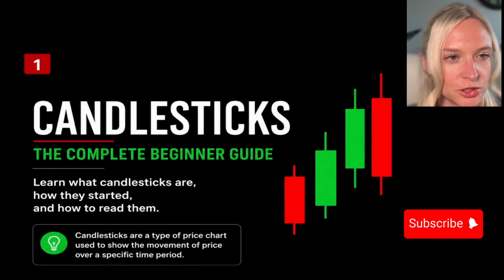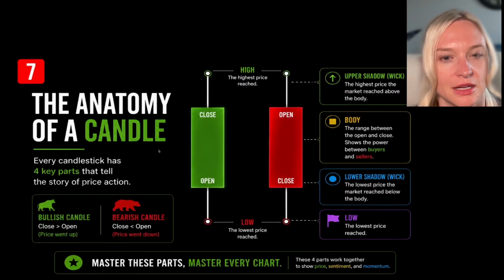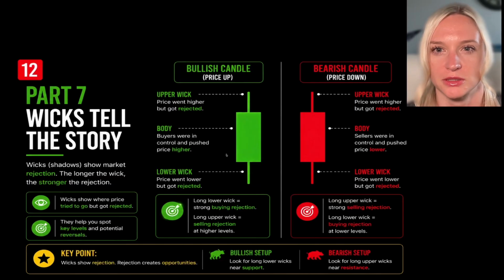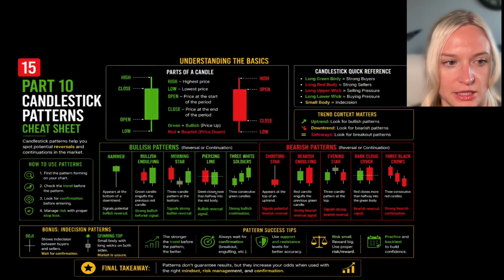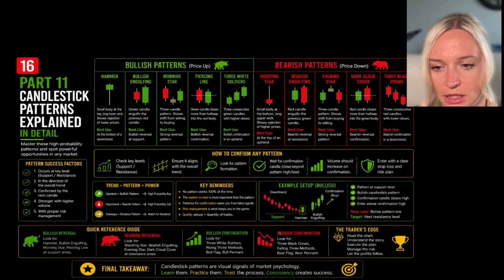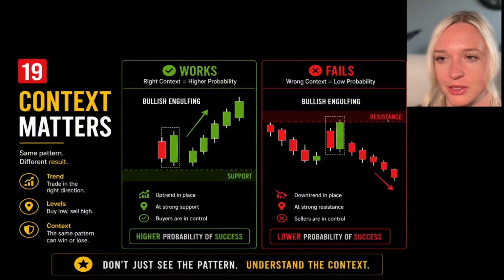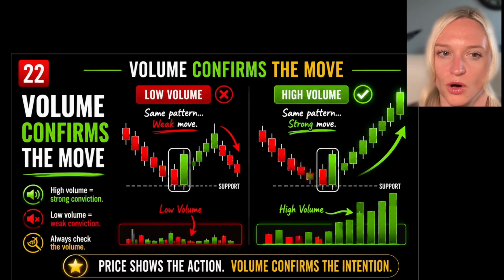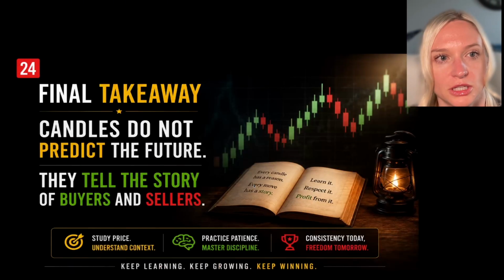How To Read Candlestick Charts For Beginners (Full Guide)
If candlestick charts ever looked confusing to you… this video will finally make them simple.

In this beginner-friendly guide, I break down:
• what candlesticks are
• the history behind Japanese candlesticks
• candle anatomy
• bullish vs bearish candles
• hammers, doji, shooting stars, engulfing candles
• support & resistance
• confirmation candles
• volume confirmation

Candlesticks do NOT predict the future.
They tell the story of buyers and sellers.

Once you understand that story, charts start making a lot more sense.

Whether you trade stocks, futures, forex, crypto, or options — candlestick reading is one of the most important skills every trader should learn.

📈 Learn the basics first.
📚 Master the psychology behind price action.
🚀 Build confidence one candle at a time.